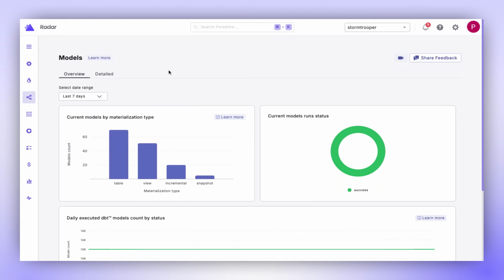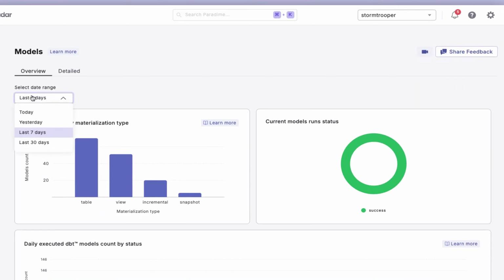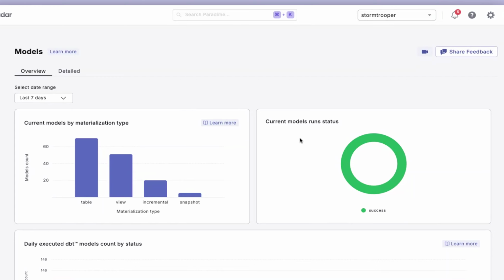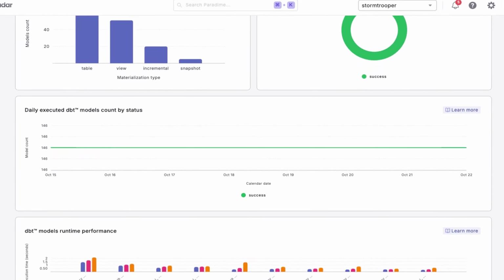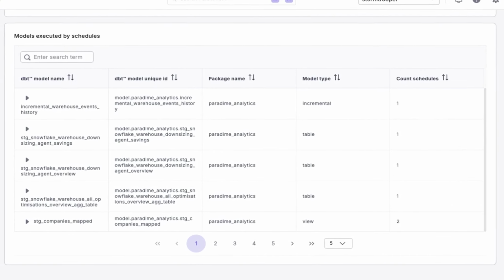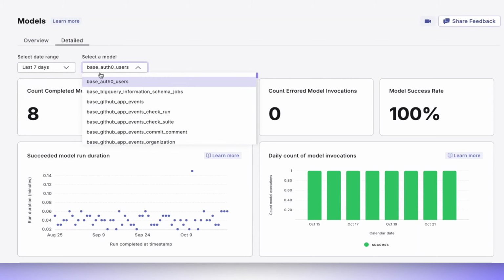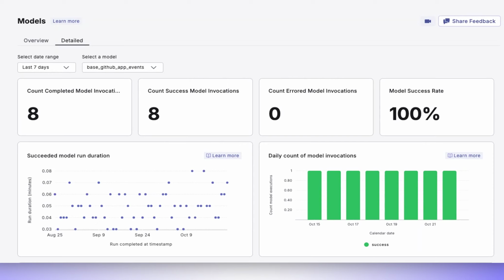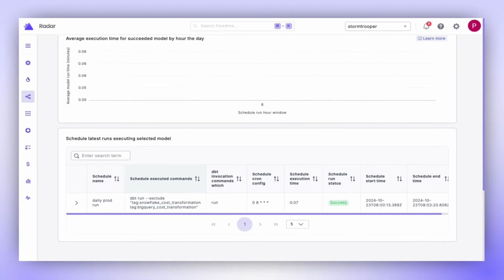dbt™ Models Dashboard in Paradime Radar - Complete Tutorial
Master your dbt™ model performance with Paradime's Radar Models Dashboard. Learn how to analyze model materialization types, track execution status, identify optimization opportunities, and improve pipeline reliability. This comprehensive guide covers both high-level metrics and detailed model-specific analytics to help you build more efficient data transformations.